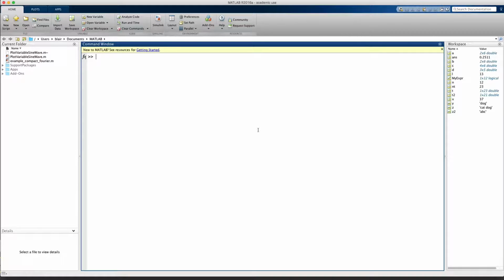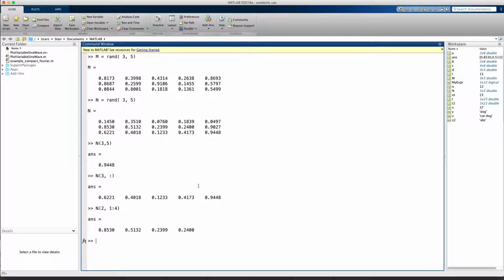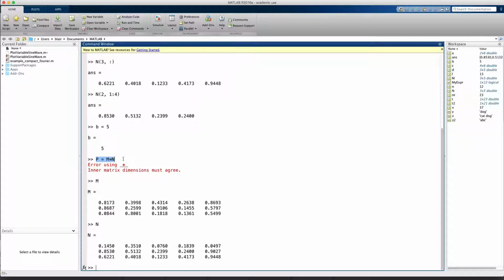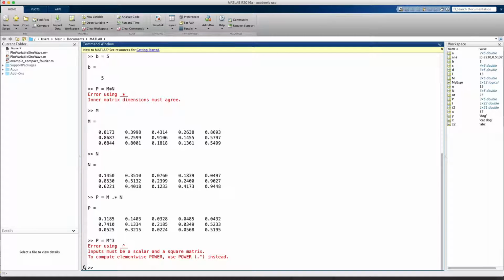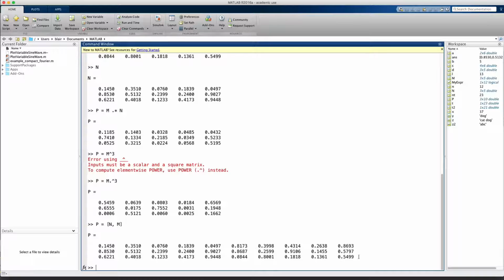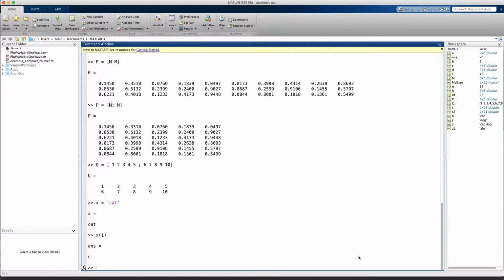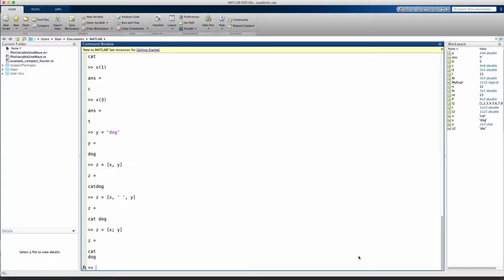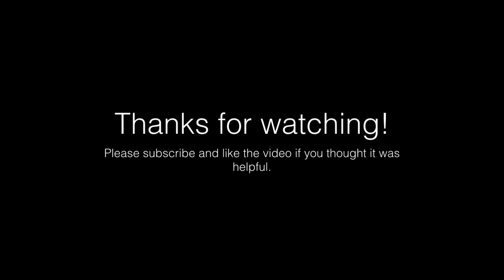09 - MATLAB Matrix Operations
Here, I demonstrate basic MATLAB matrix operations. I start with some subscripting, multiplication (matrix and element-wise), matrix power (matrix and element-wise), and matrix concatenation (both numerical and string arrays).